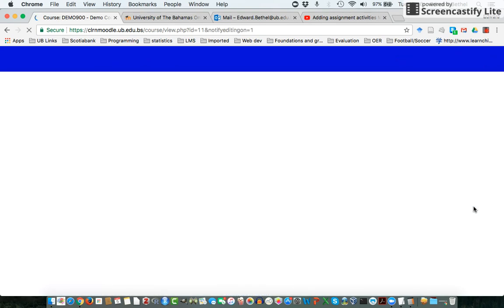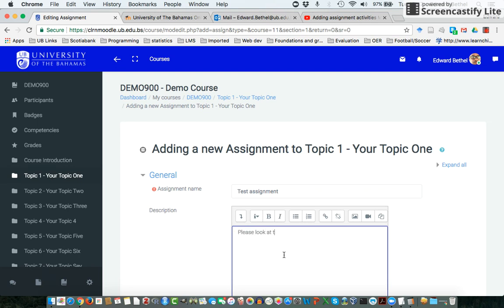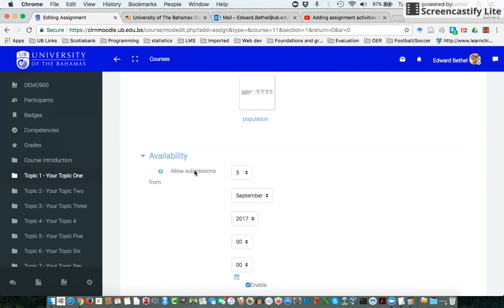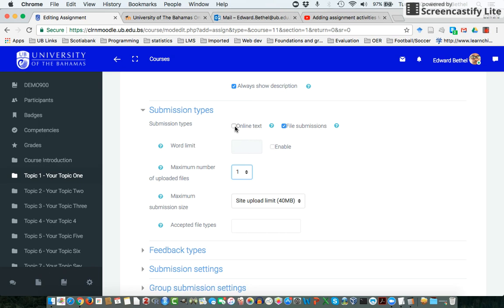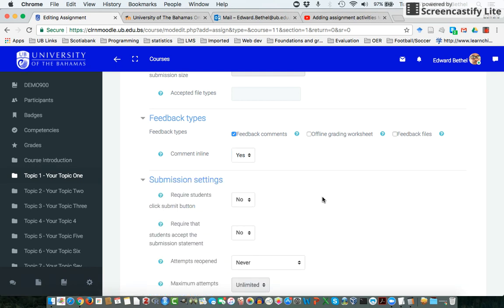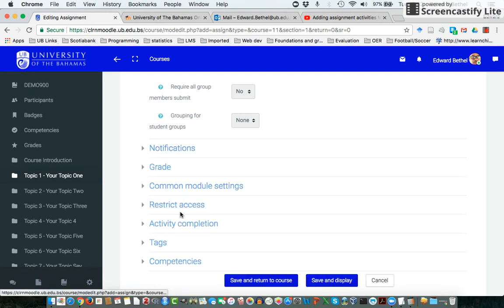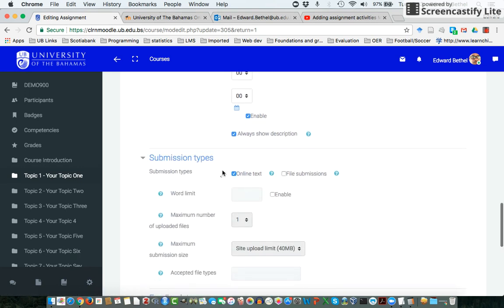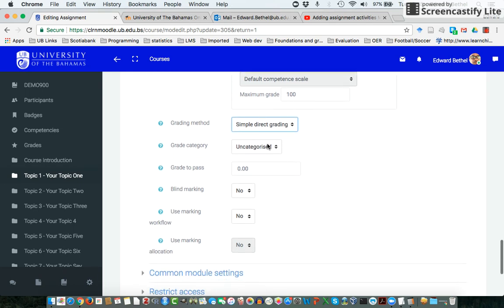Adding assignments in Moodle 3.3